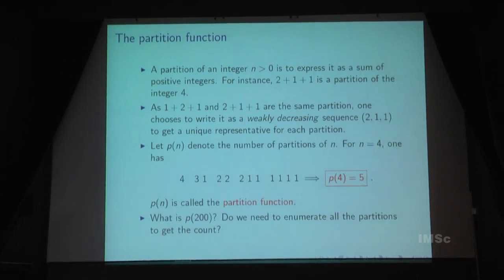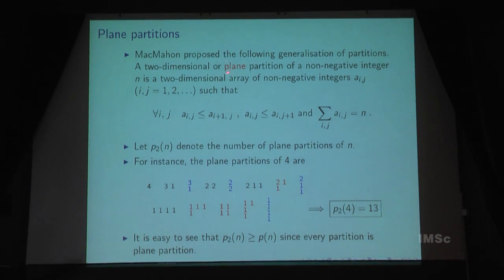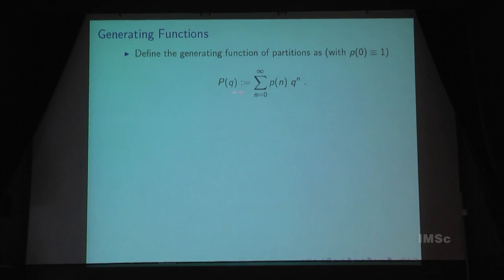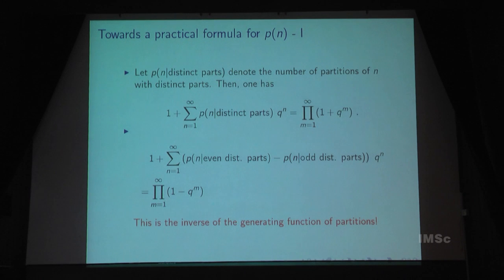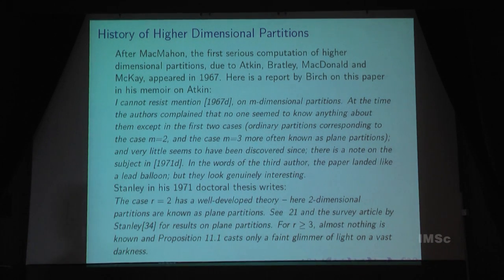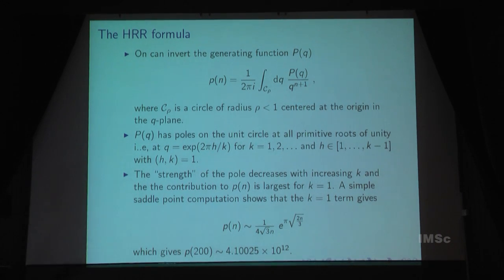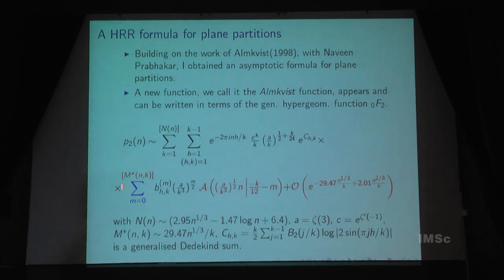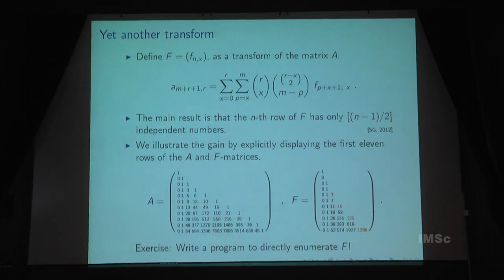Partitions of integers and their higher-dimensional generalisations by Suresh Govindarajan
Partitions of integers and their higher-dimensional
generalisations (such as plane/solid partitions) appear in a
variety of counting problems in mathematics, physics and computer  science. In this talk, after defining and illustrating partitions, we will discuss the various methods used to enumerate them. We will then discuss their asymptotic behaviour and an exact formula  of Hardy-Ramanujan-Rademacher (HRR) for partitions. We then show that there is a HRR-type formula for plane partitions that is asymptotic.
Finally, we show that treating partitions in all dimensions on the
same footing leads to a surprising result that one needs [(n-1)/2]
numbers (rather than (n-1) numbers) to determine the partitions
of a positive integer n in all dimensions.